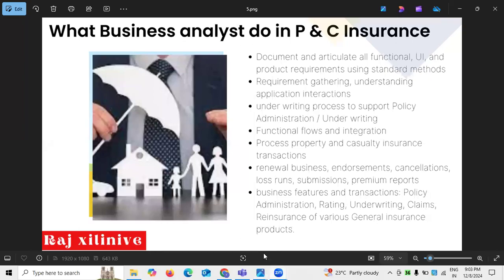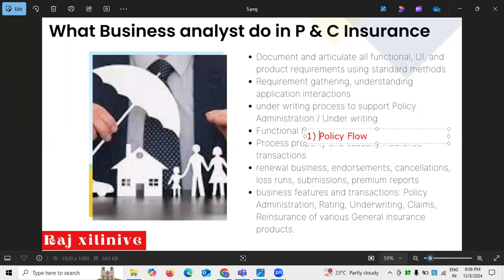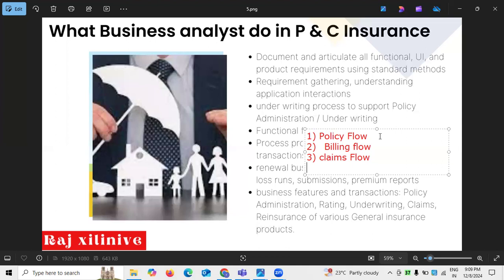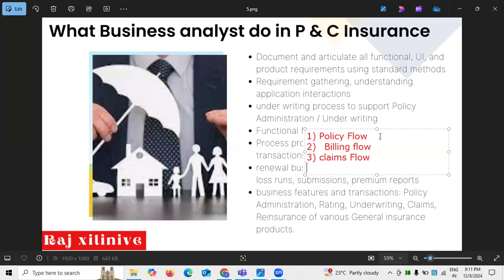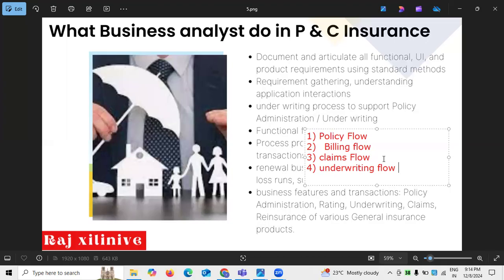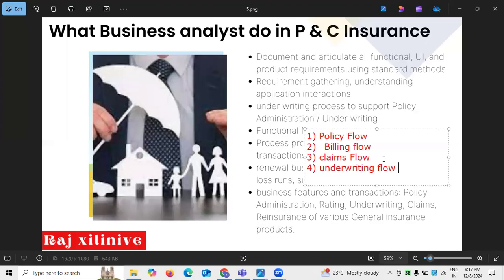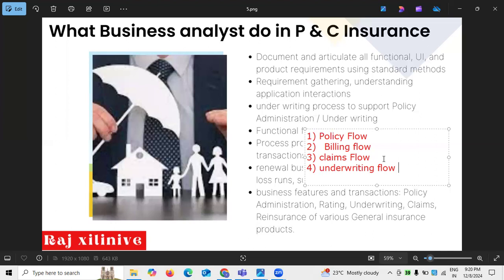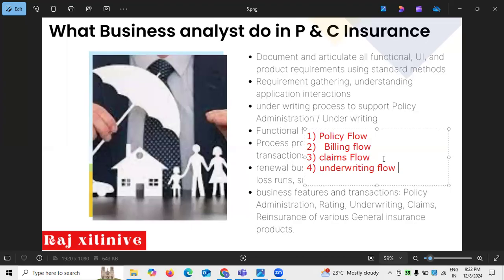P&C insurance Domain - Business analyst